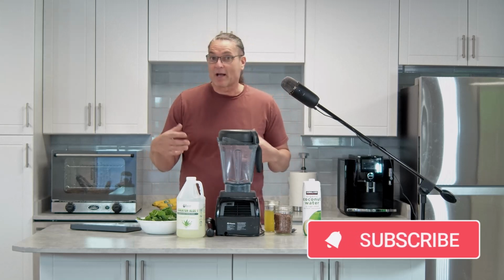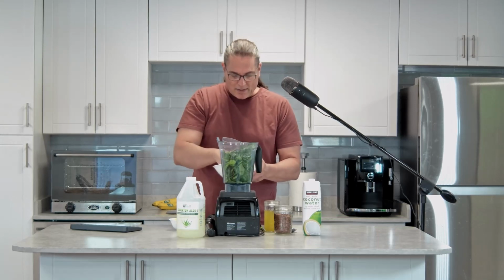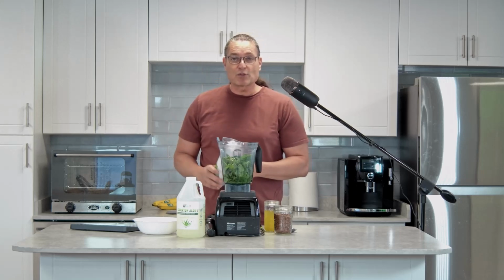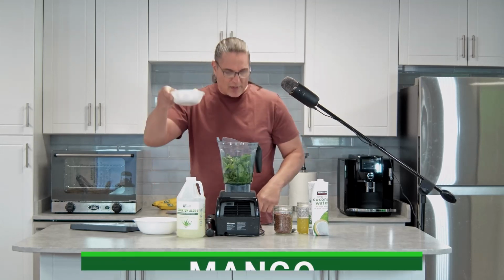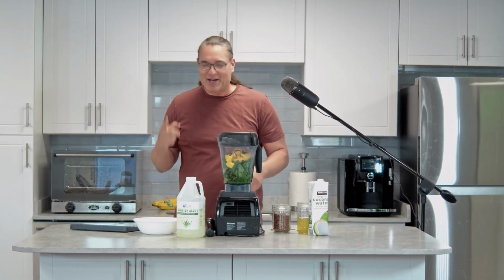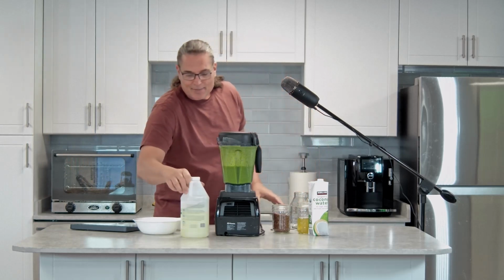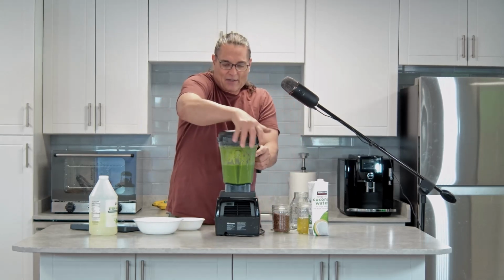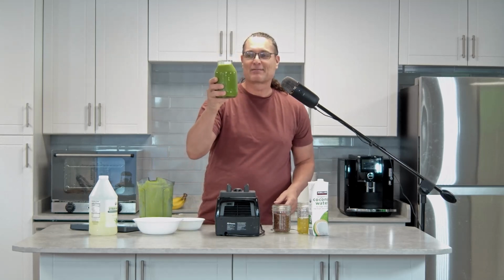Burn Fat and Improve Digestion with Aloe Vera Green Tea Smoothie Recipe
Discover this delicious metabolism-boosting green tea aloe vera smoothie recipe for health and wellness. This nutrient-packed blend with aloe vera, green tea,, spinach, mango, flax seed, and coconut water can help you burn calories, boost gut health, and kickstart your day!

In this video, learn how to make a satisfying high-fiber smoothie loaded with anti-inflammatory and antioxidant-rich superfoods like aloe, green tea, mango, and greens. I'll explain all the gut-healthy ingredients and the many benefits they provide - from cleansing your digestive tract to feeding probiotics and improving metabolism.

If you want an easy and tasty way to rev up your metabolism, cleanse your digestive system, and flood your body with nutrients, try this Aloe Vera Green Tea Belly Burner Smoothie today! The winning combo of aloe vera, green tea, fiber and superfoods makes a perfect morning energy booster or on-the-go snack.

In this video, I'm sharing my ALOE GREEN GREEN TEA BELLY BURNER SMOOTHIE. This delicious, metabolism boosting high fiber smoothie is a great way to kick start your day or snack on the go!If you're looking for a healthy, tasty way to burn extra calories, cleanse your bowels, and feed your microflora, look no further than my ALOE GREEN GREEN TEA BELLY BURNER SMOOTHIE. It's delicious and a great way to boost your health and well-being with aloevera and other functionalfoods .

Music from YouTube Library beachwalk by unicornheads